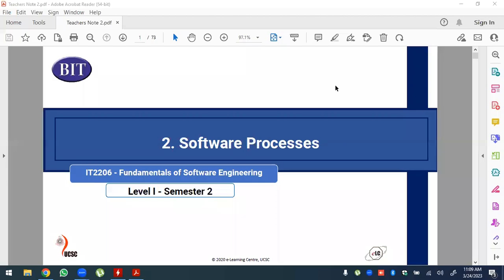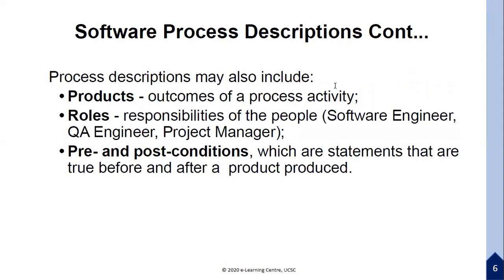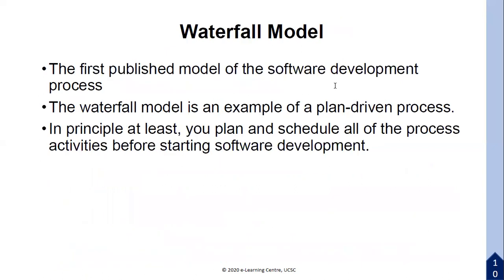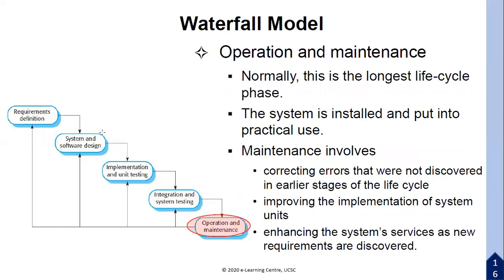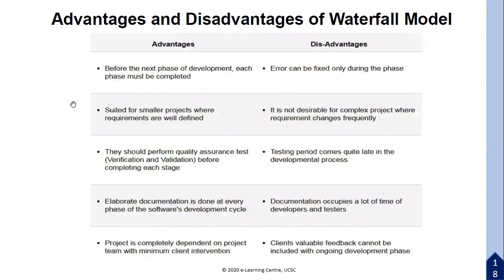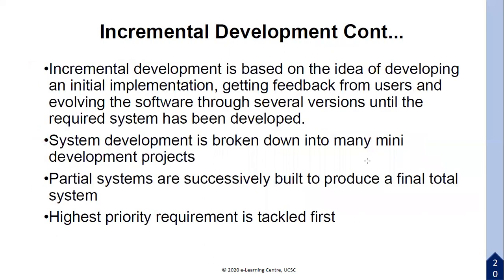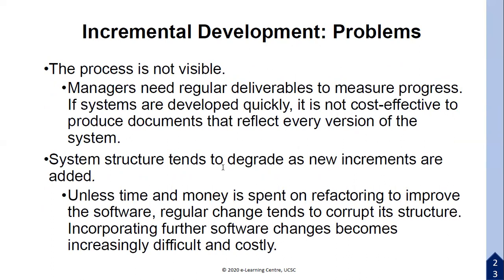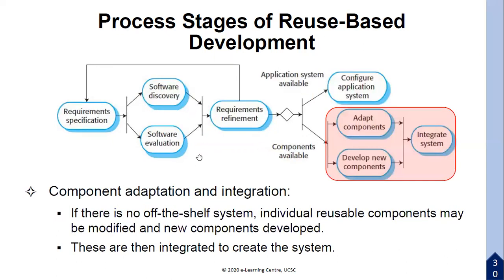BIT SEM2 Software Engineering Chapter 2 Part 1